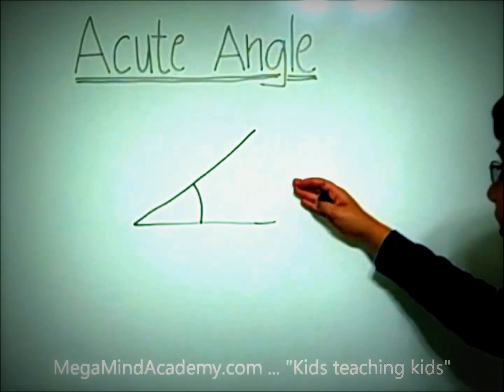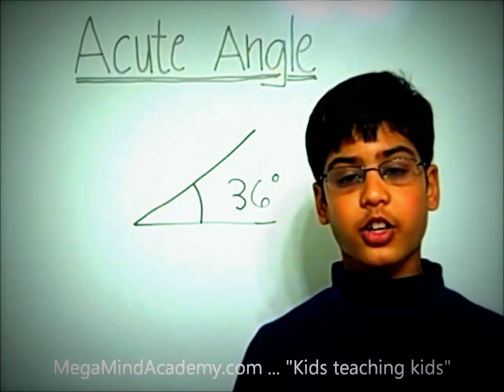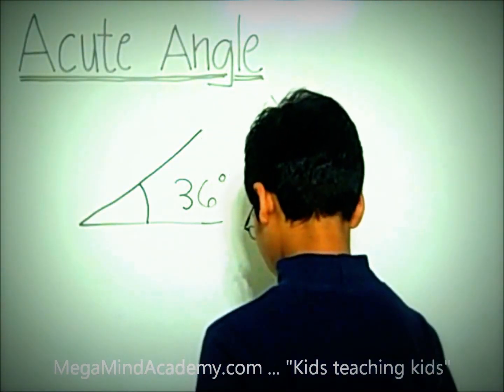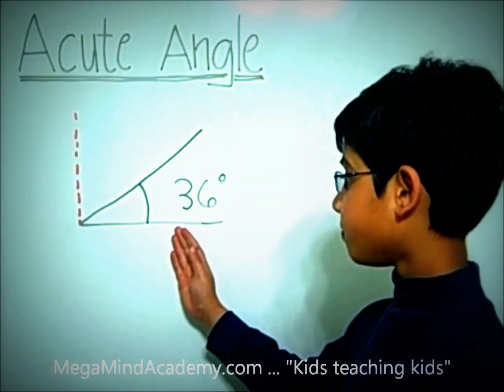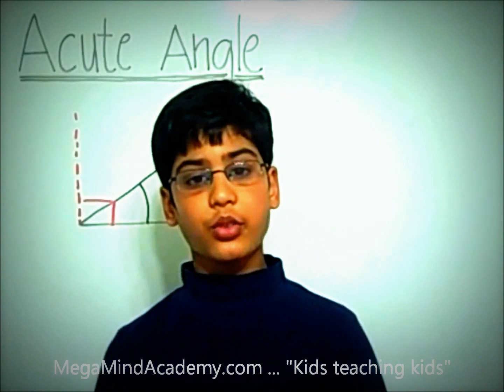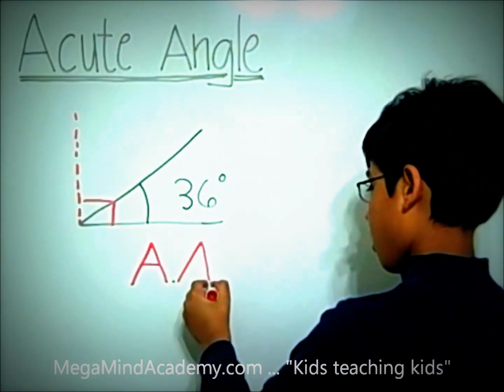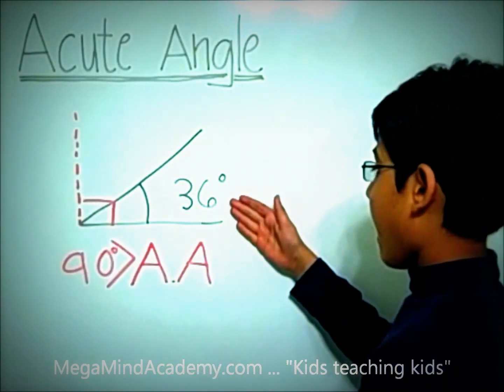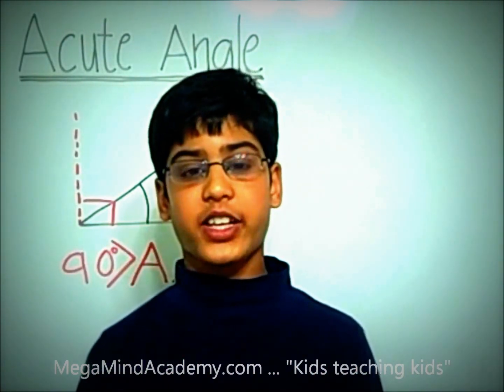Acute Angle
Acute Angles are less than 90 degrees